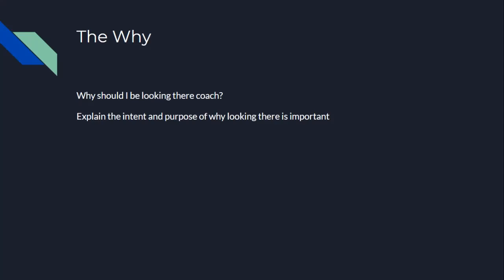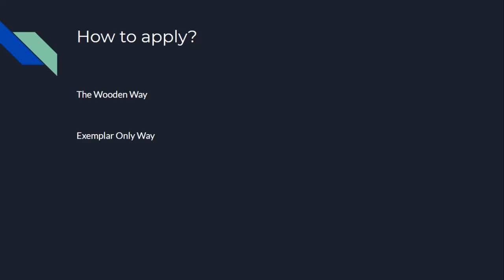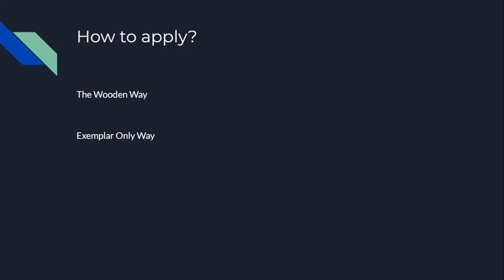What, Why, How: Modeling/Demonstrating a Skill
The What, Why, How Framework on how I think about modeling a skill.

Direct attention
Explain Intention and Purpose
Show Exemplar